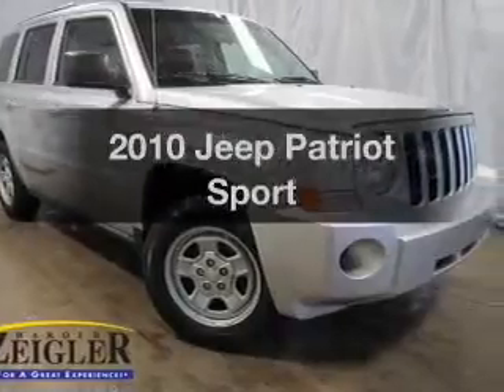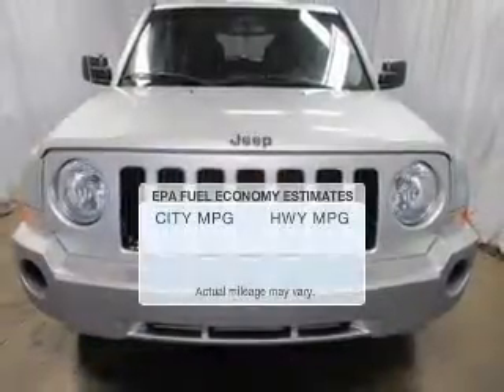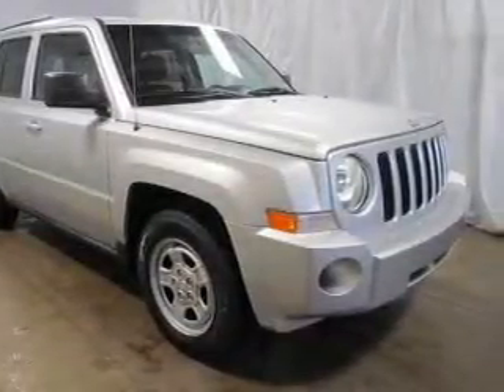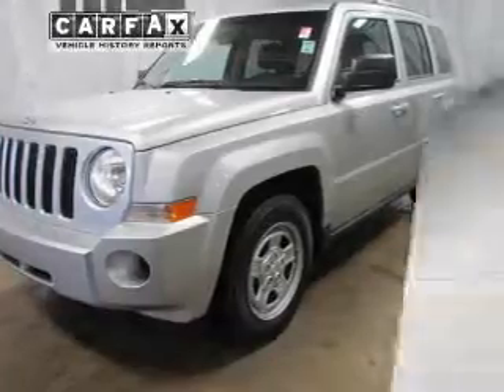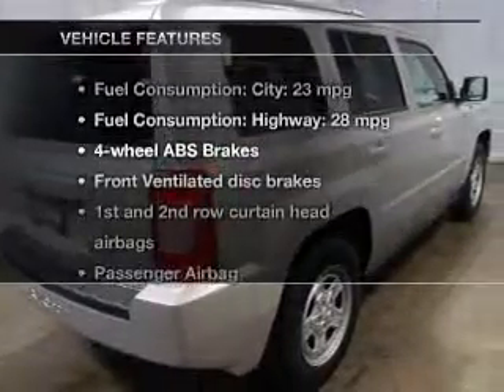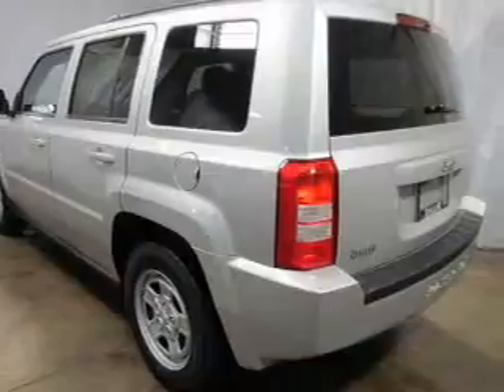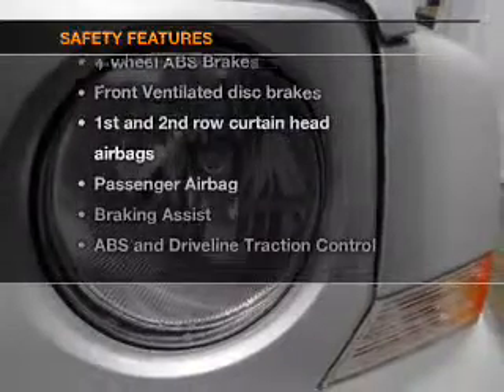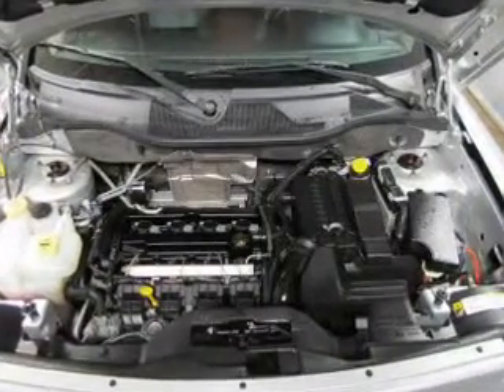2010 Jeep Patriot - Kalamazoo MI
Year: 2010
Make: Jeep
Model: Patriot
Trim: Sport
Engine: 2.0 liter inline 4 cylinder 16 valve
Transmission: Automatic CVT
Color: Bright Silver Clearcoat Metallic
Mileage: 33360
Address:
4201 Stadium Drive